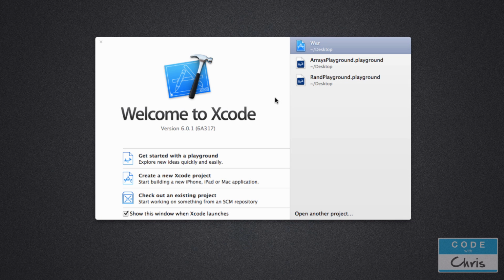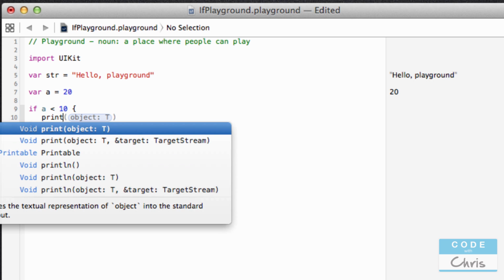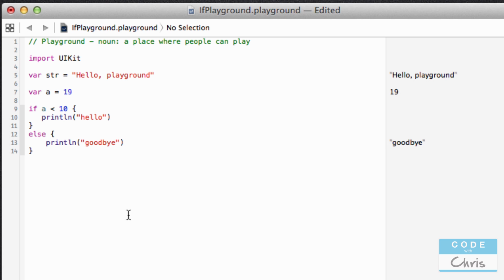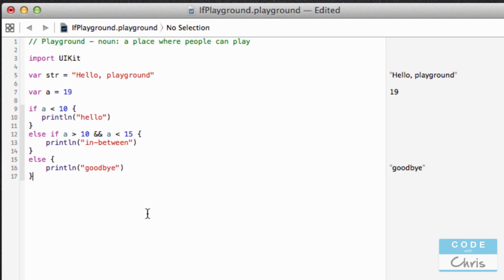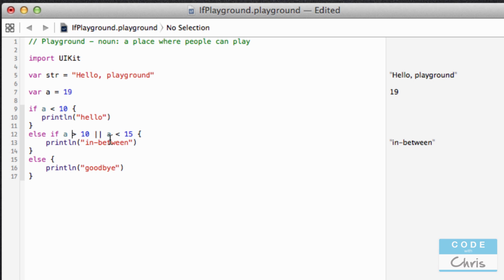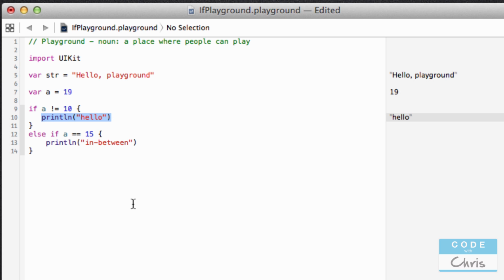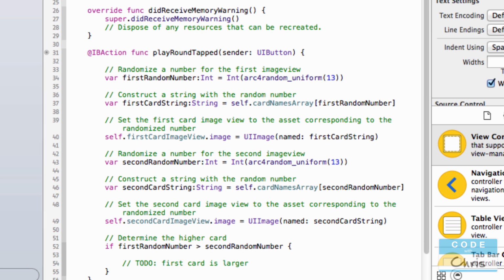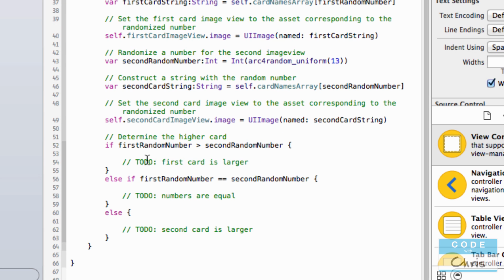How To Make an App - Ep 14 - Determining a Winner with IF Statements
Lesson 14: Determining a Winner with IF Statements
In this video, we learn to use IF statements to determine a winner!

This video series uses the latest and greatest from Apple (Xcode 6, Swift, iOS 8) and will teach a beginner with no programming experience how to make iPhone apps. I'm creating these videos with the assumption that the student has no prior knowledge and is starting from scratch.